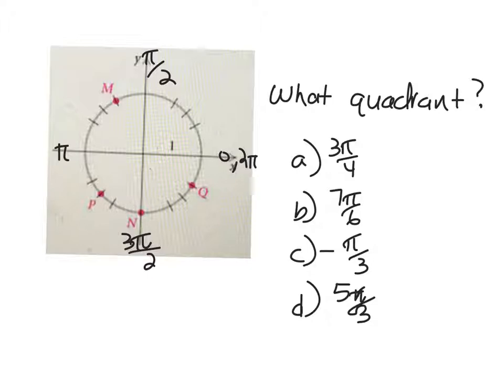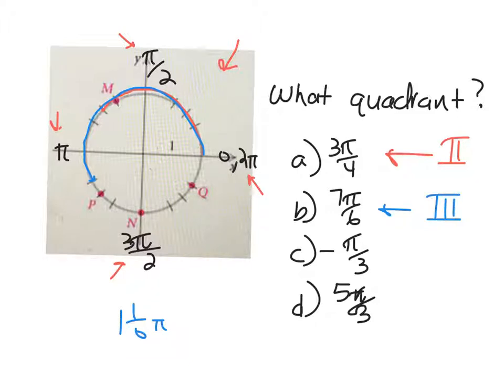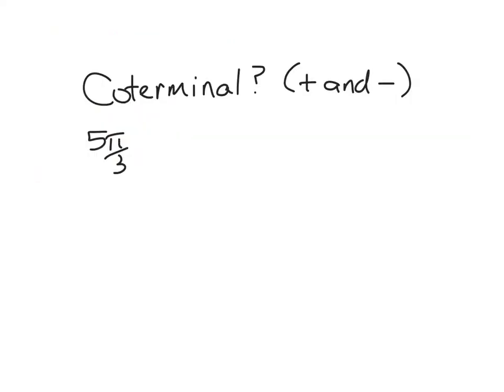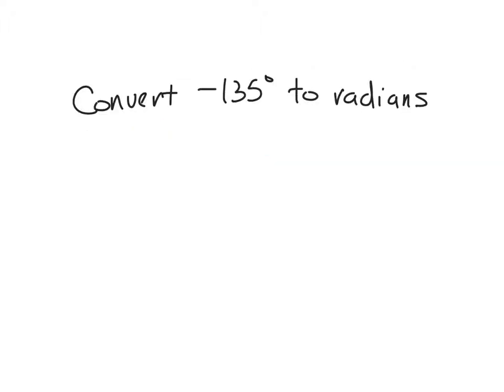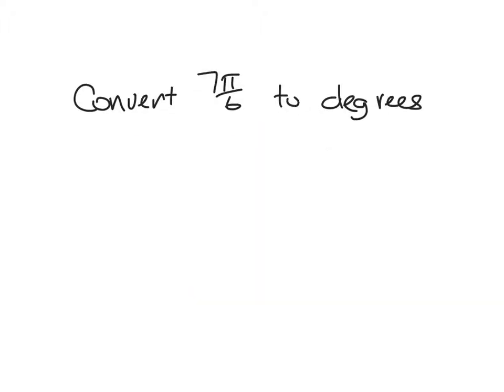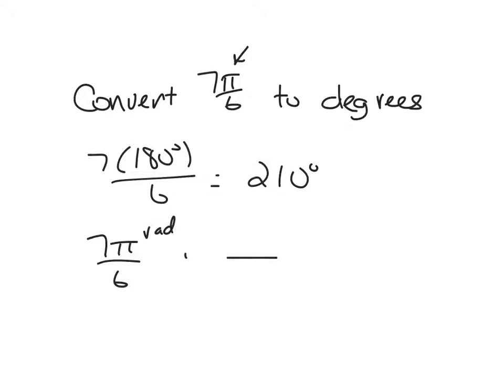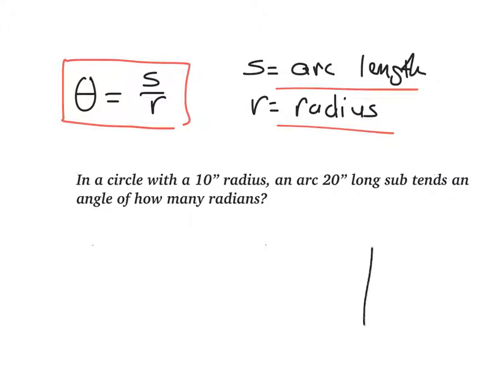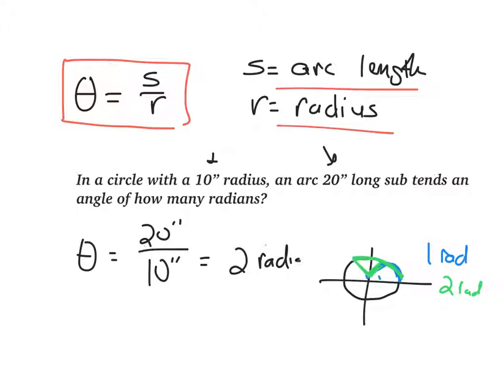Adv alg 6.4 review mb